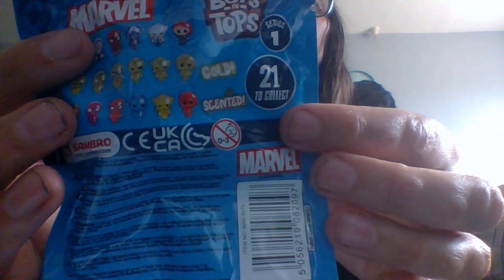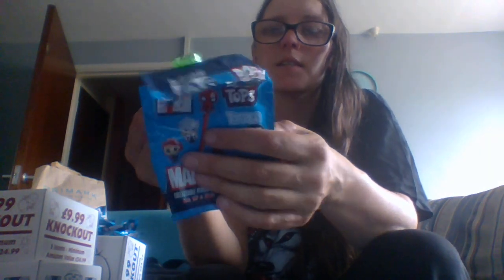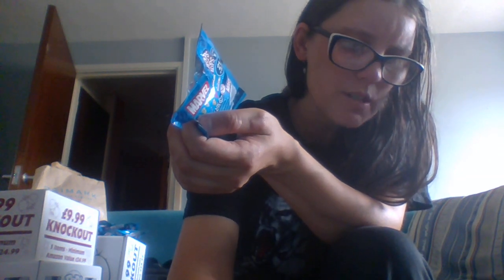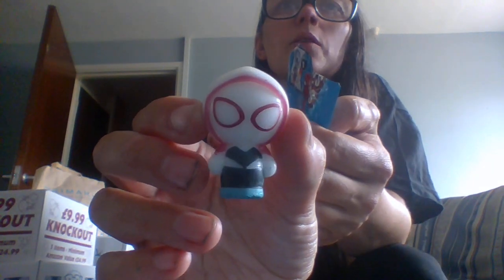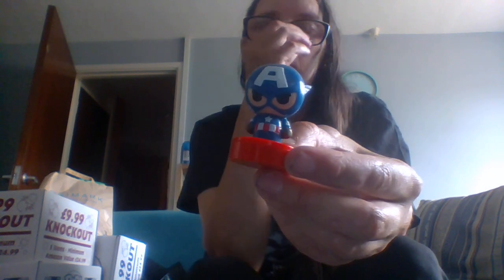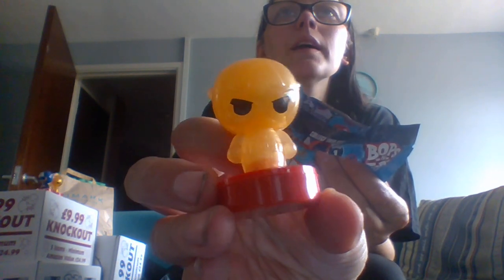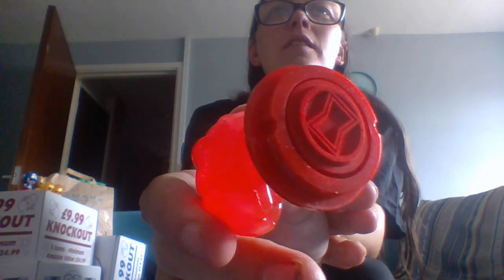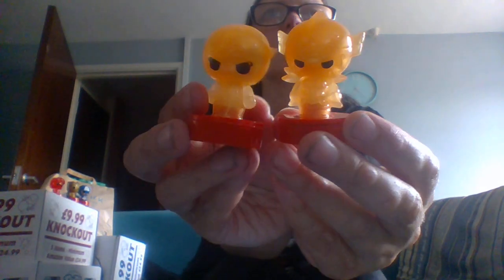Disney marvel Bops 'n Tops Lucky mystery Bags Pencil Toppers Collection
Invite your friends and viewers to StreamYard. They'll get $10 in credit. Once they've spent $25 with us, you'll get $25 in credit. join streamyards with this link